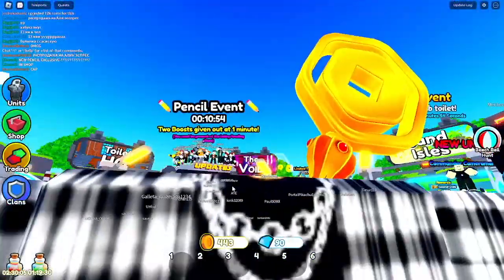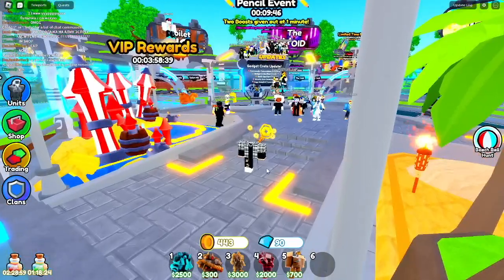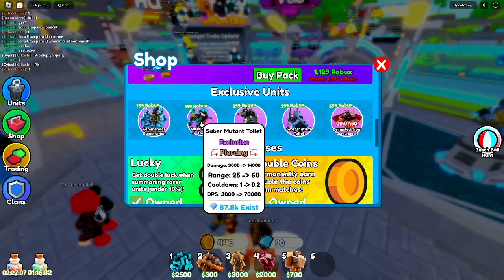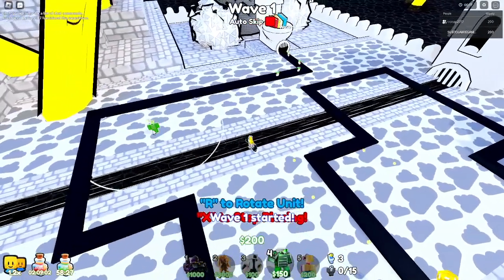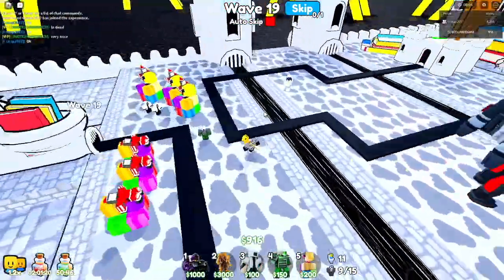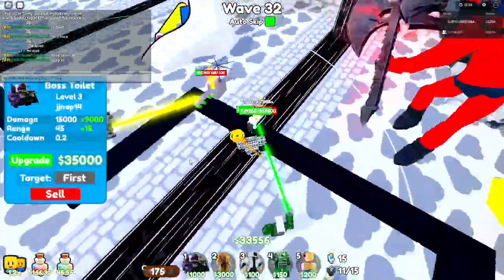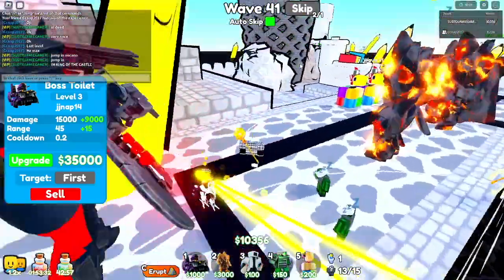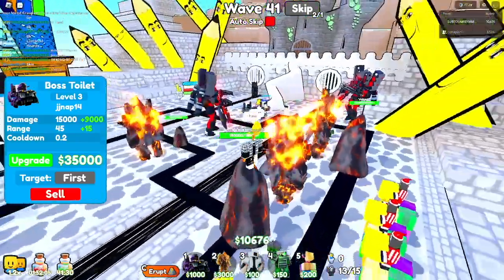WE BROKE TTD PENCIL MODE! SECRET WAVE 41 FOUND???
The brand new Pencil Event update from @Telanthric  is here!

And we managed to BREAK PENCIL MODE! Did we find a secret hidden Wave 41? All new Pencil Mech boss revealed!

New units include:
Pencil Helicopter (Event Tier 5)
Hammer Pencilman (Event Tier 10)
Summoner Pencilman (Exclusive)

Pencil Crate:
50% - Pencilman
39% - Gun Pencilman
10% - Pencil Mech
1% - Creator Pencilman
0.1% - Titan Pencil Woman

Our modest recording equipment:
iPad 7th Gen
Microphone (NEW)
OBS Studio on PC